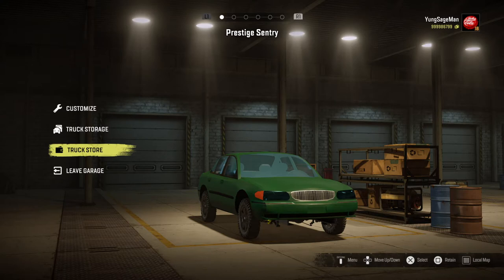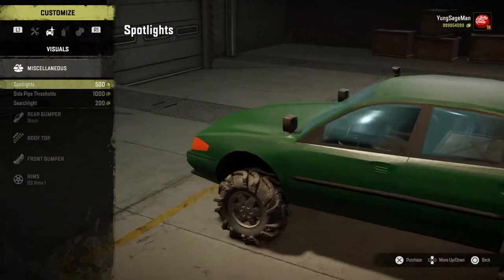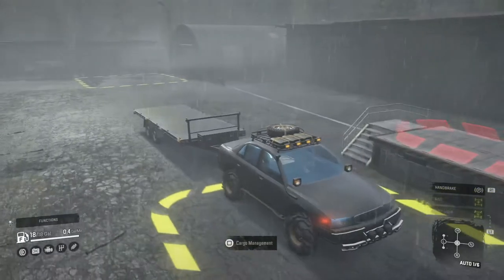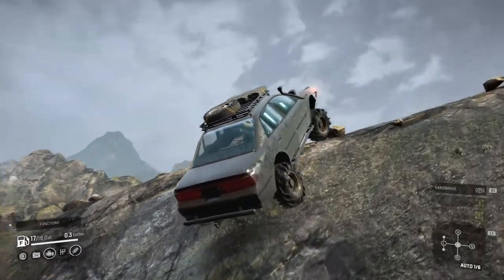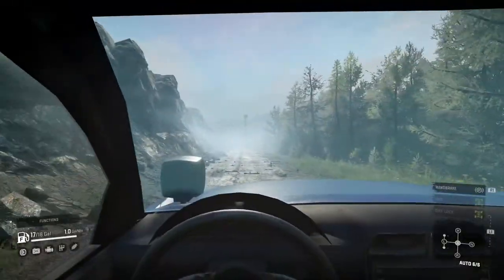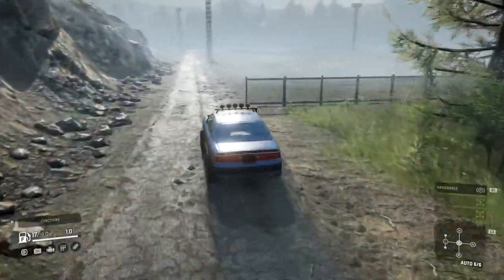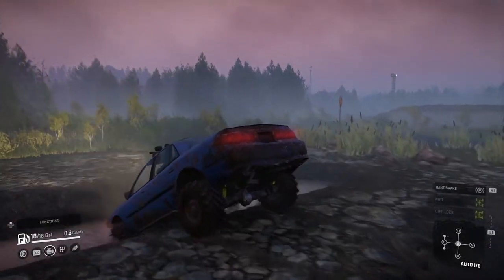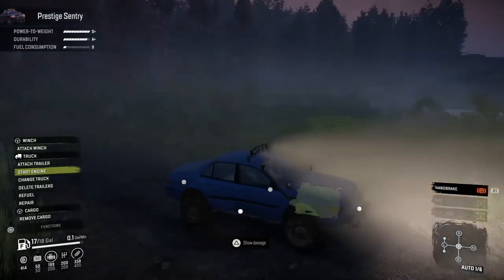SnowRunner Mod Review: Prestige Sentry (Console Friendly Buick Century)